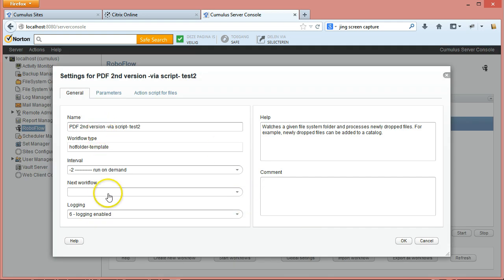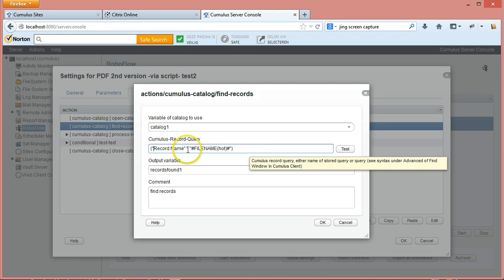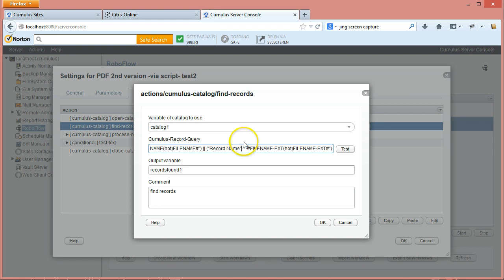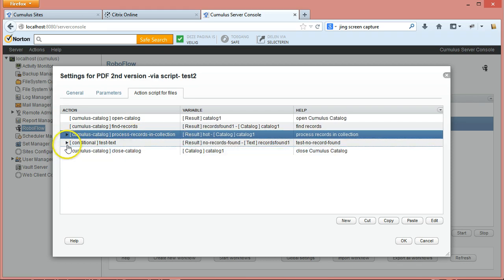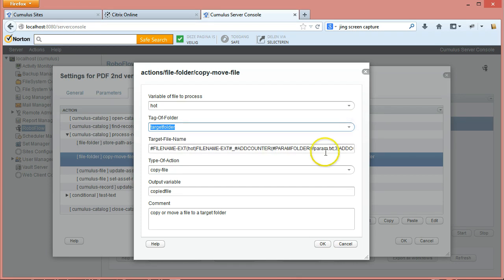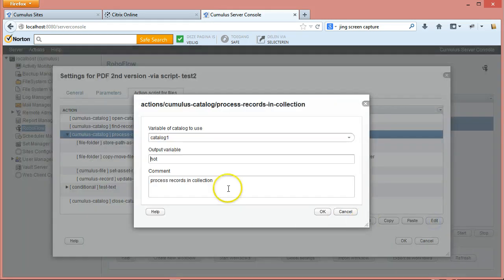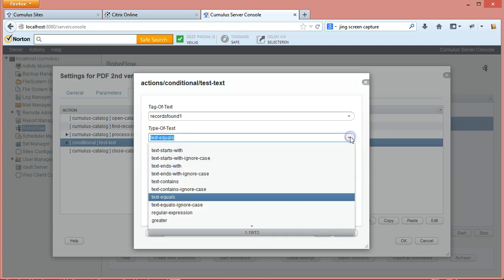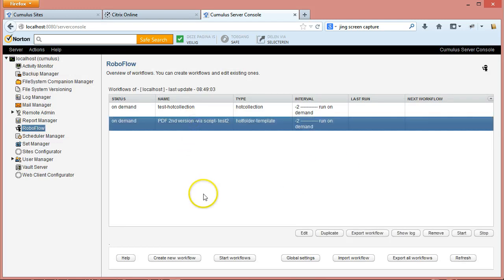Canto RoboFlow 9 Hotfolder update record with new file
Canto Roboflow 9 training movie that shows how to create workflow that updates Cumulus records with a new version of a file coming in.